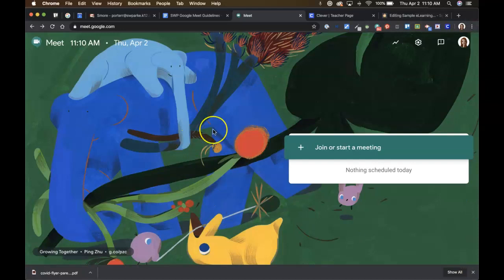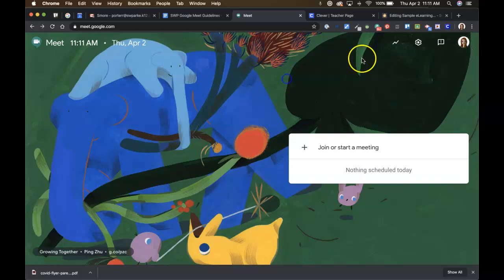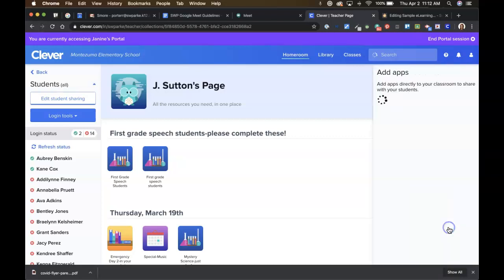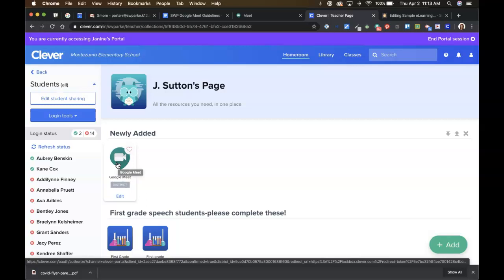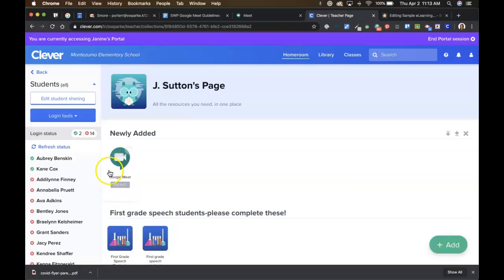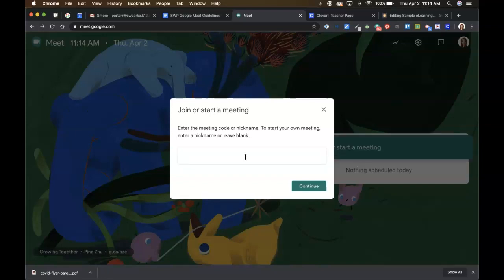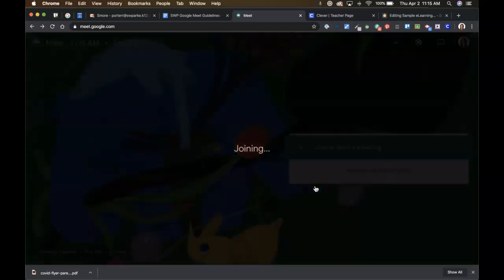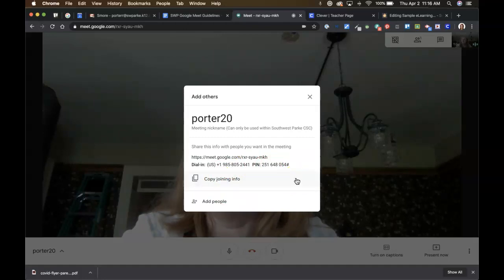Google Meet - Connecting Students